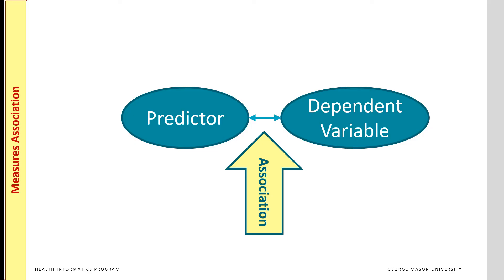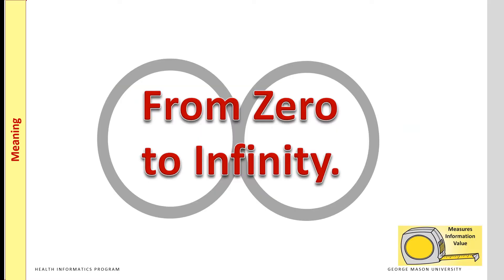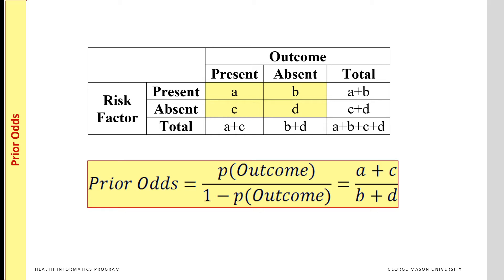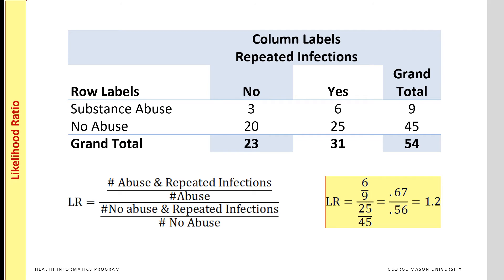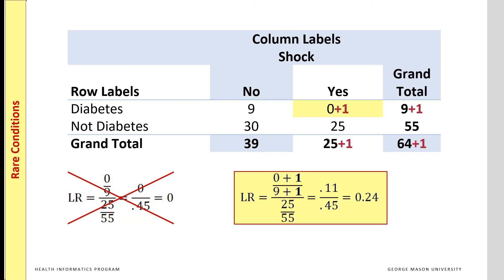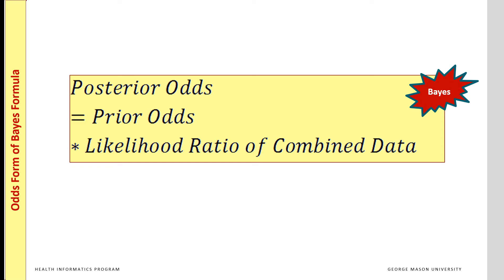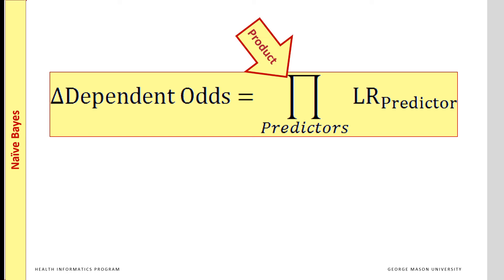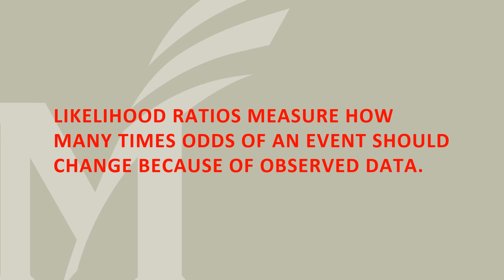Likelihood Ratios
Narrated by Yara Alemi and organized by Farrokh Alemi, PhD.  This video is part of open online course on healthcare databases